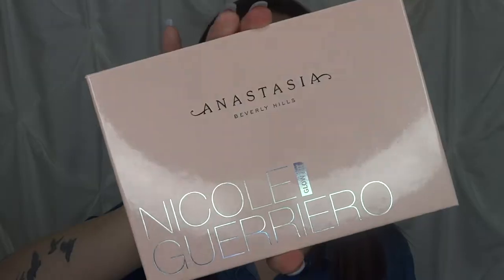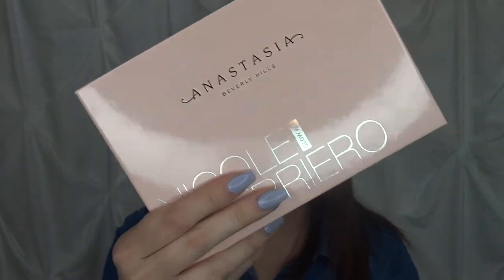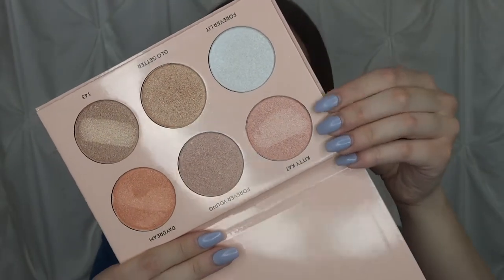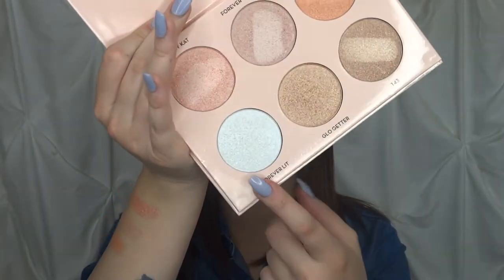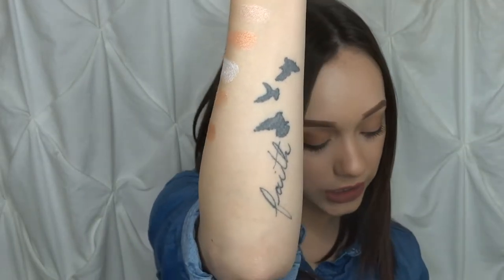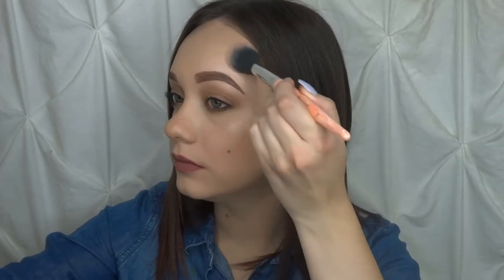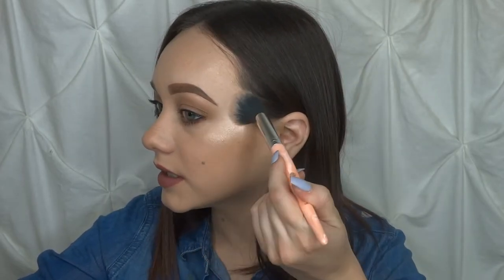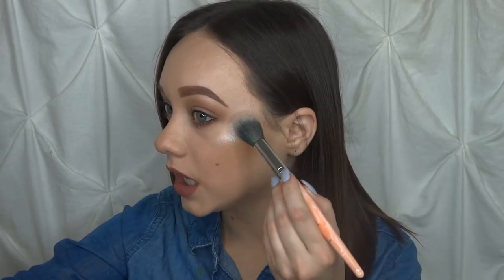REVIEW: ABH X NICOLE GUERRIERO GLOW KIT | Lena Conrad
Hello Dolls! Sorry for the delay of this video, but I want to share with you guys, my personal thoughts on this glow kit collaboration. I hope you guys enjoy the video, and please be sure to thumbs up the video!